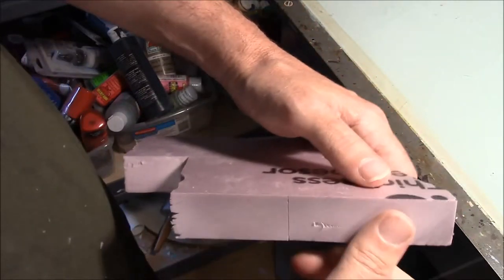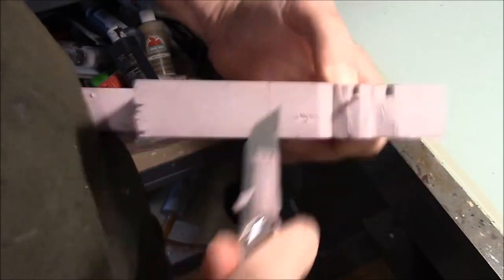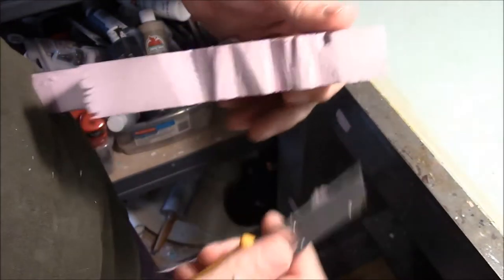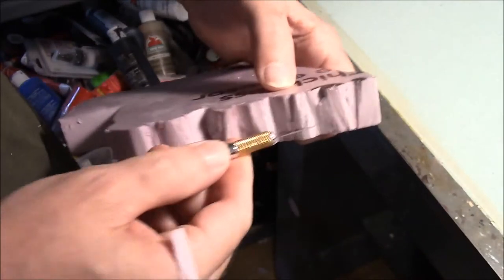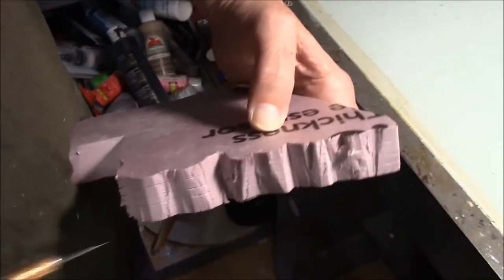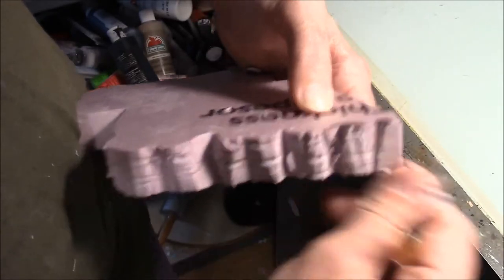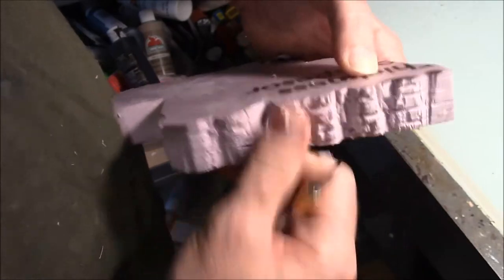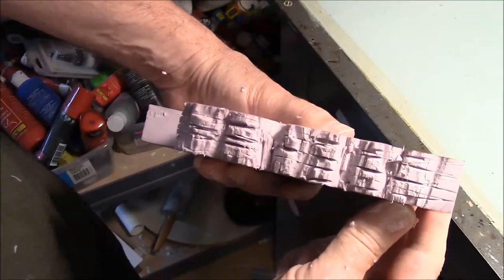Sandbag Fortress Part 4: Carving Rock Basics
This video is part of a series that describes how to build a sandbag fortress.

This video describes the technique used when cutting a rock face onto insulating foam.